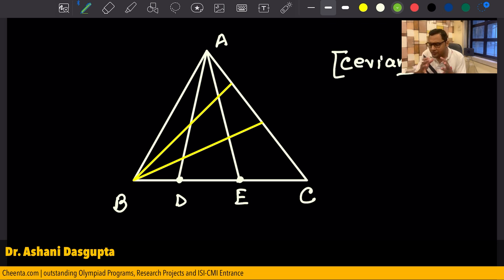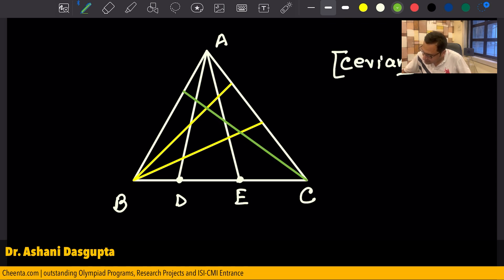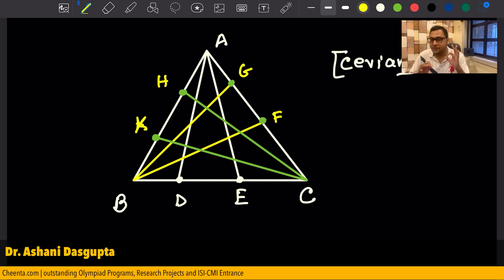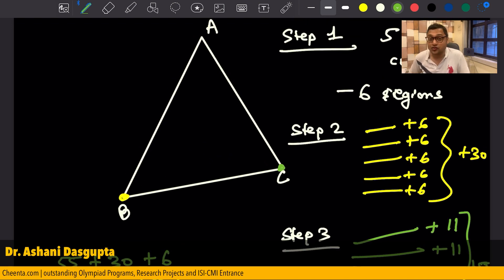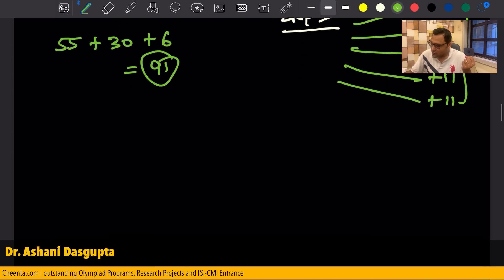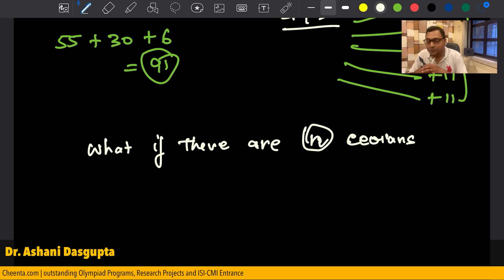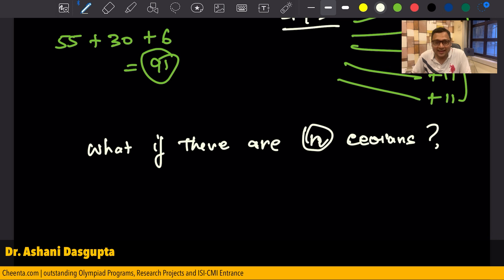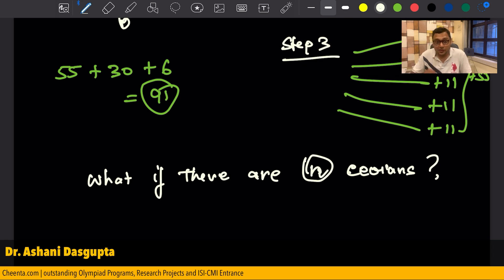A Challenge in Combinatorics for Math Olympiad, ISI-CMI Entrance | Cutting a Triangle into Pieces